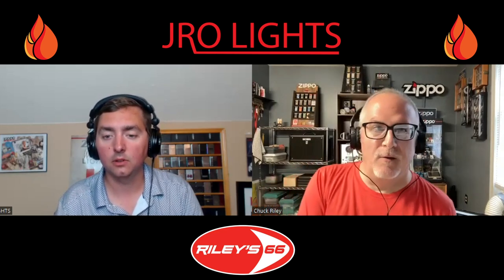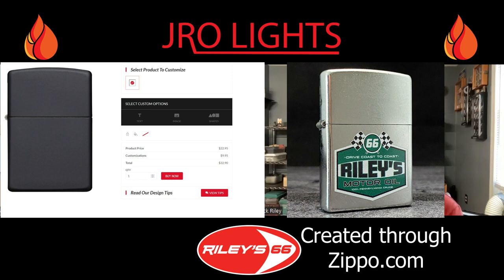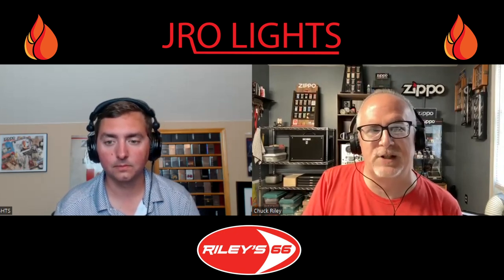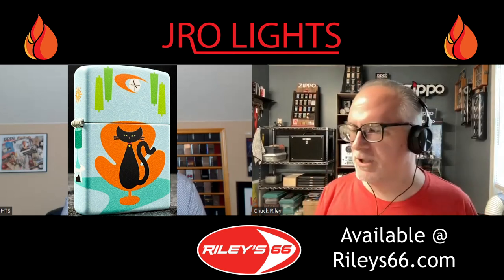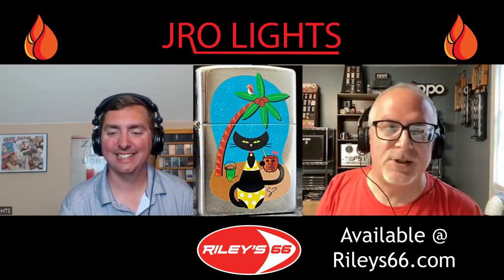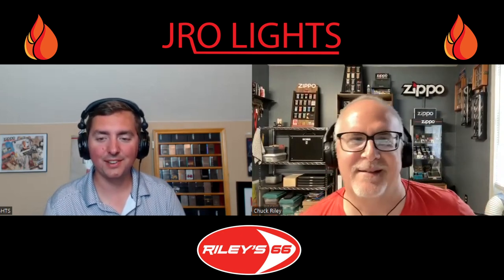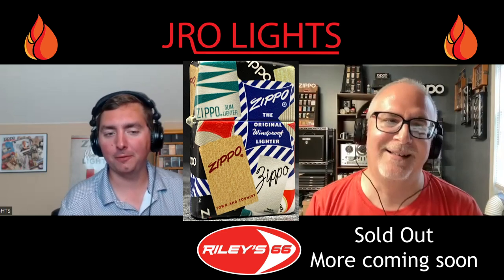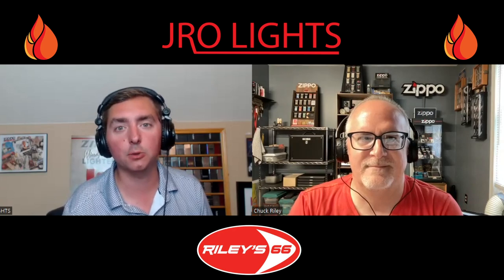Zippo Talk with Chuck Riley of Rileys66 (Part 2)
Join us as we speak with the collector, the creator, and an authorized Zippo dealer Chuck Riley.

Check out Part 2 of Zippo talk with Chuck Riley where he discusses his customs and exclusives and the process he goes through to create them.
Check out Part 1 to also see Chuck speak about his collection.

From Rileys66.com:
Get your Zippo® Lighter fix on Riley's 66!
My name is Chuck Riley and welcome to Riley's 66.
I spent nearly 30 years in the guitar industry including the last 10 at one of the world's premier vintage guitar shops. During this time I was drawn to the design aesthetic of vintage items, with a focus on mid century advertising.
In 2016 I took this passion and turned it into a full time career. In my shop I unite my love of vintage style in the form of my own Zippo lighter designs along side the vintage and collectible.
Our interests have expanded to USA made Everyday Carry items including hankies, combs, and notebooks.

JRO LIGHTS:

NEW MAILING ADDRESS:
JRO LIGHTS